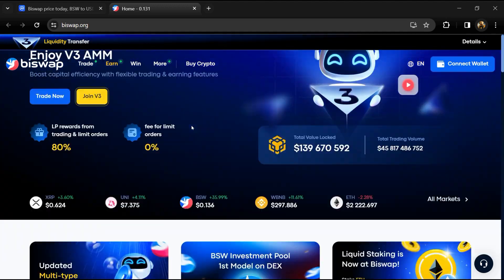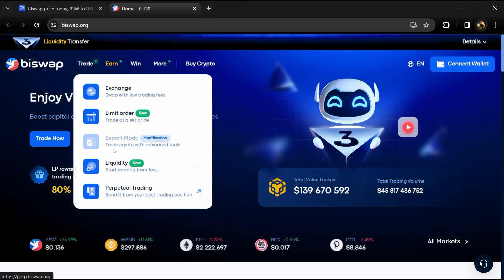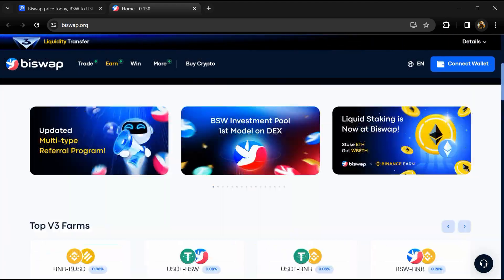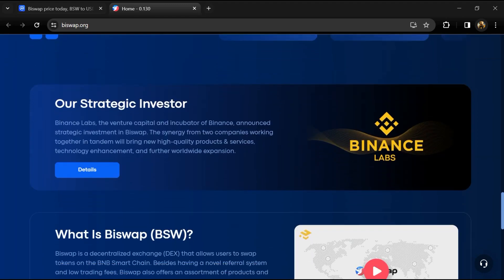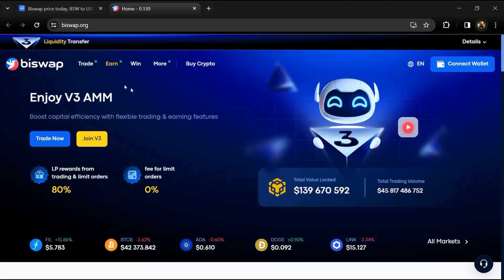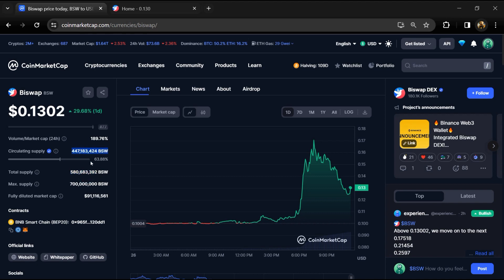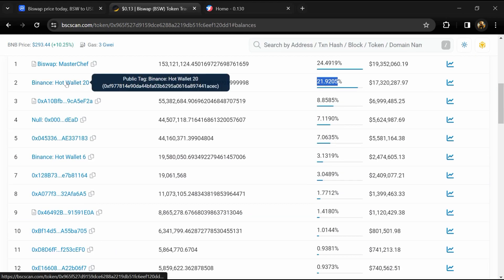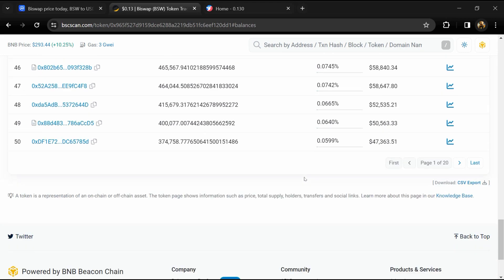What is Biswap (BSW) Coin | Review About BSW Token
In this video, I will share a Review of the Biswap (BSW) token. I have collected all the data from online sources please don't take this video as financial advice. I am not a financial advisor.